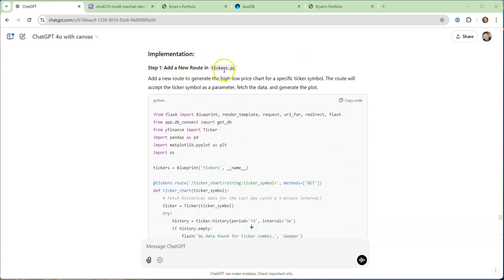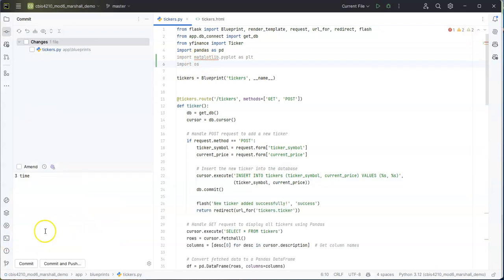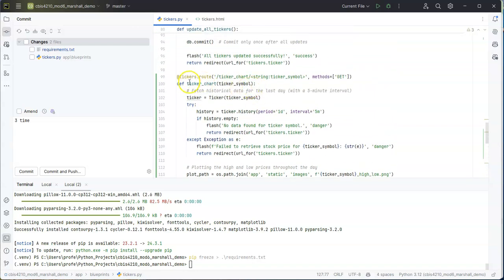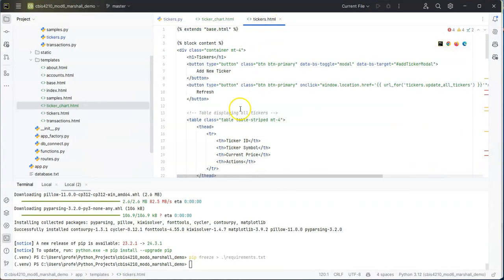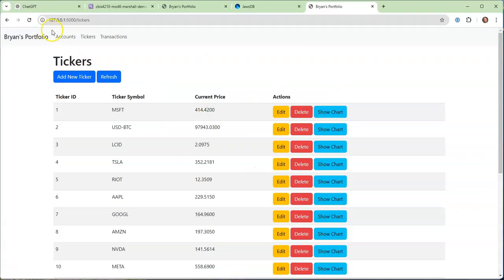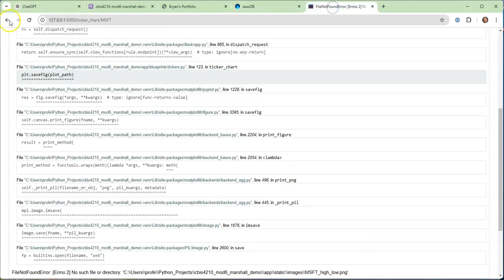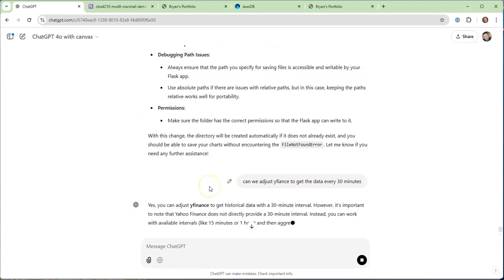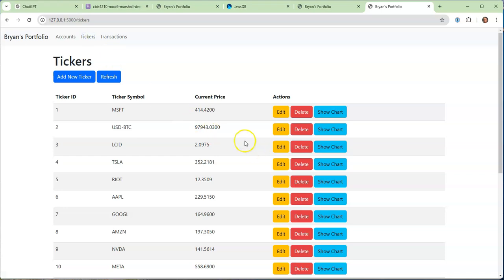Python Full Stack - Module 6 - Lesson 3 - MatPlotLib Libraries